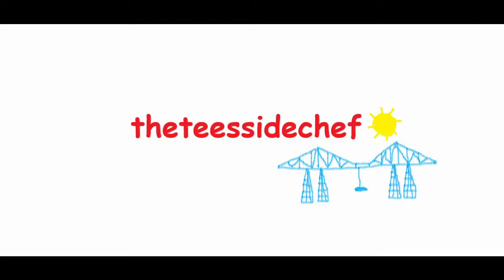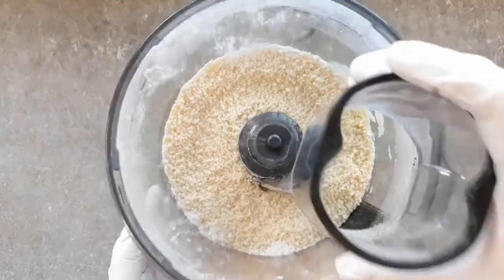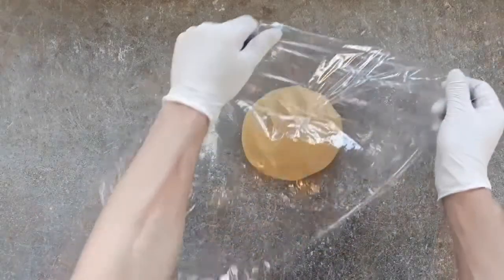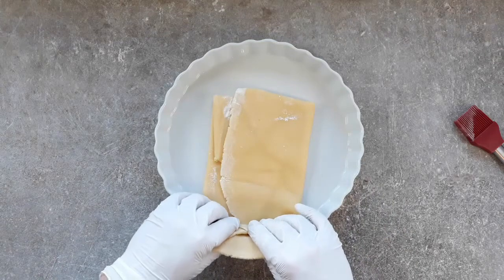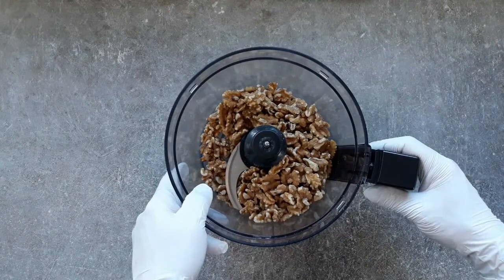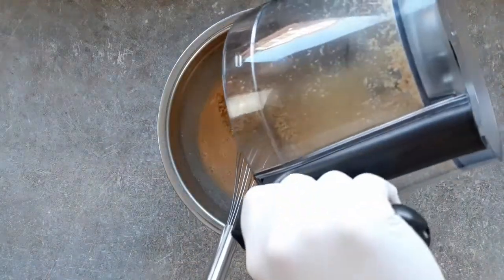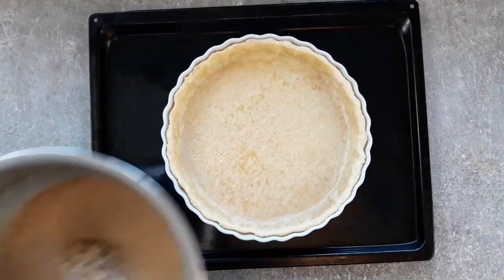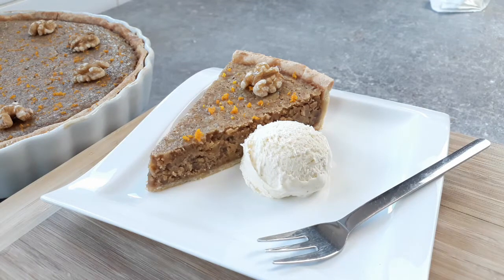Tarte aux Noix and the story of Mr Chevrolet! How to make this Classic French Walnut tart recipe!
Oooh la la! This classic French walnut tart recipe is a sinch to make yourself at home. No complicated techniques here. Just throw all the ingredients in a bowl, pour in your tart shell and bake. It couldn't be easier. Plus you will also find out in this video what happens to a young man's foreign language education when his teacher is struck off for leathering a clumsy fourth year student. It's all here!

Brigitte Bardot pic - Public domain